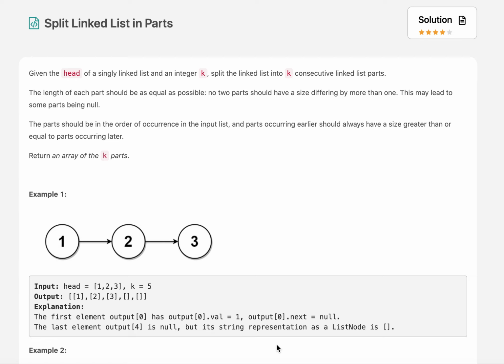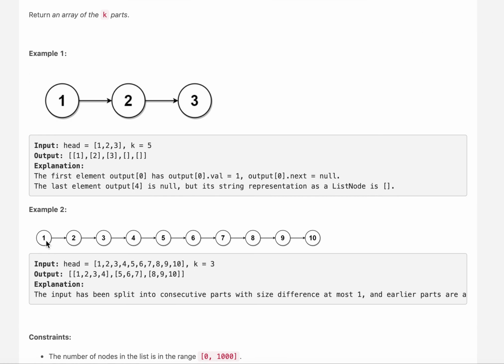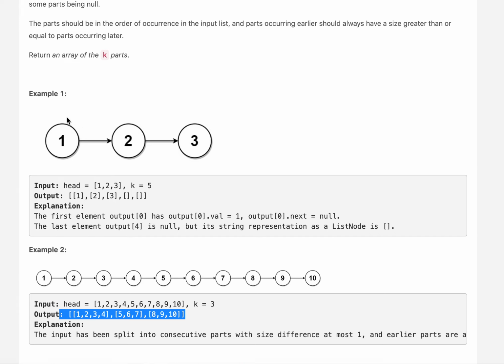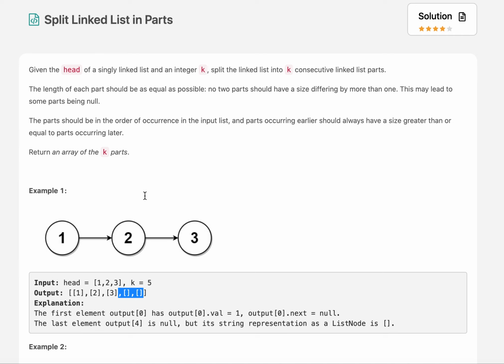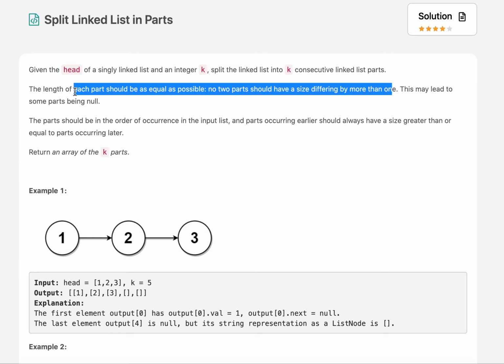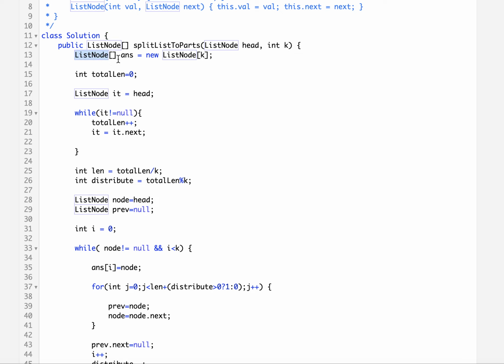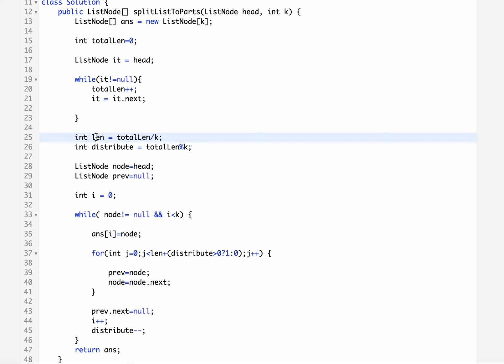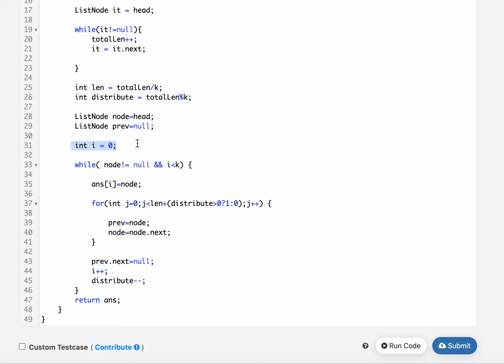Split Linked List in Parts | Leetcode 725 | Live coding session 🔥🔥🔥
Here is the solution to "Split Linked List in Parts" leetcode question. Hope you have a great time going through it.

1) 0:00 Explaining the problem out loud
2) 1:10 Algorithm walkthrough
3) 2:00  Solution approach
4) 6:00 Coding